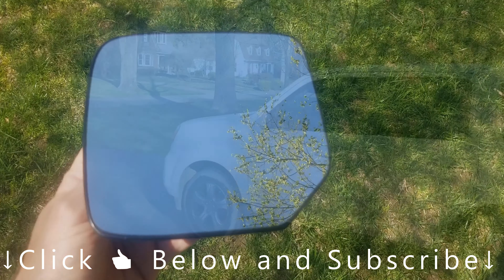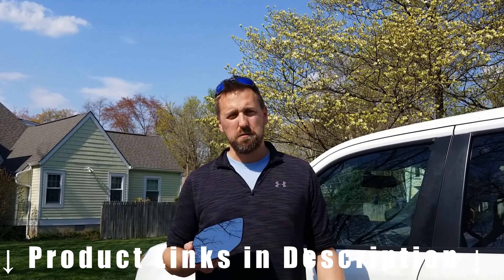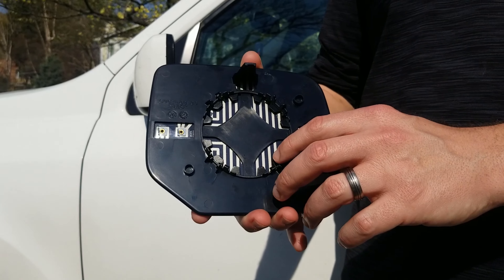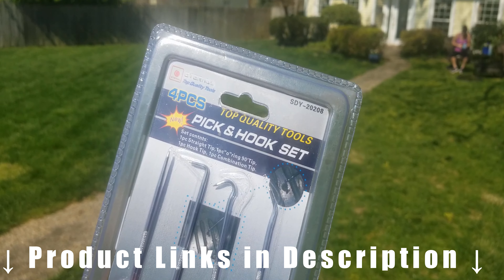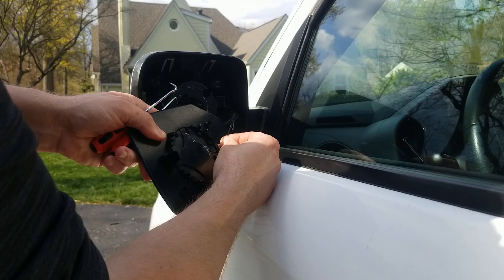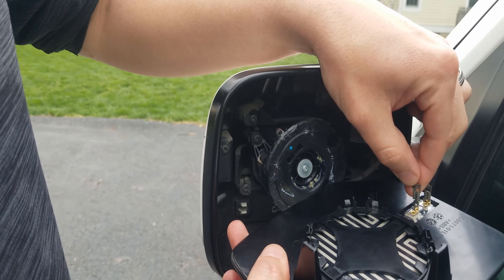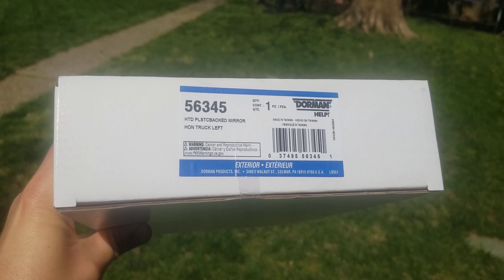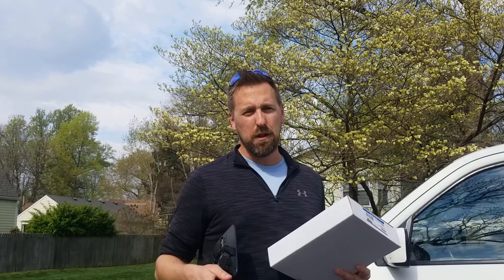How to | Honda Pilot side mirror glass replacement | 2009 - 2015 | 2013 Honda Pilot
Driver Side Heated
Passenger Side Heated
Pick Tool Set
Driver Side Non-Heated
Passenger Side Non-Heated

I this video I show you how to replace a side view mirror glass on a 2013 Honda Pilot.  The side view mirror glass replacement is the same for 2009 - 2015 Honda pilots, so this will be the same for 2009, 2010, 2001, 2012, 2013, 2014, 2015 Honda Pilots.  replacing the side view mirror glass is really easy and a quick DIY project.  This method of removing the side view mirror glass will work on many other vehicles in addition to the Honda Pilot, such as the Honda Accord.

I mentioned 2013 several times in video but it appears this design was used through 2015.  Updated text on video.

2009 Honda Pilot
2010 Honda Pilot
2011 Honda Pilot
2012 Honda Pilot
2013 Honda Pilot
2014 Honda Pilot
2015 Honda Pilot

Dorman 56346
Dorman 56345